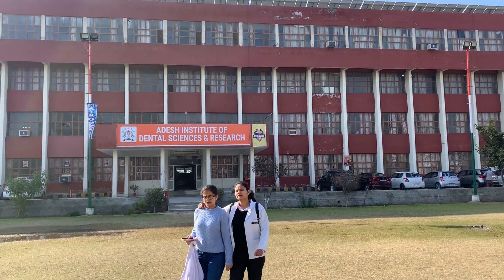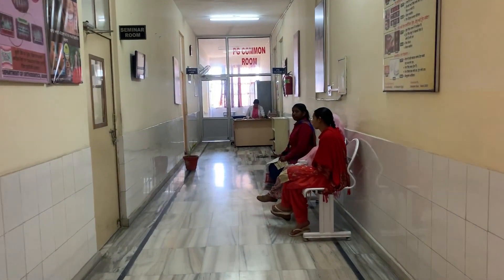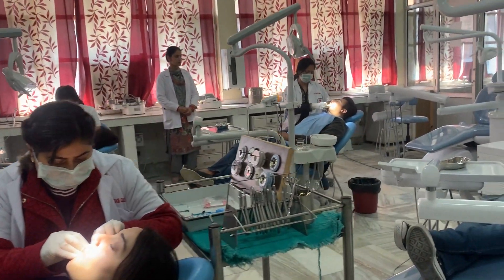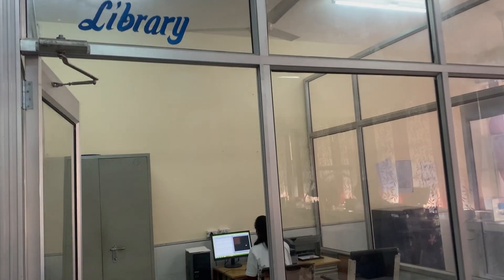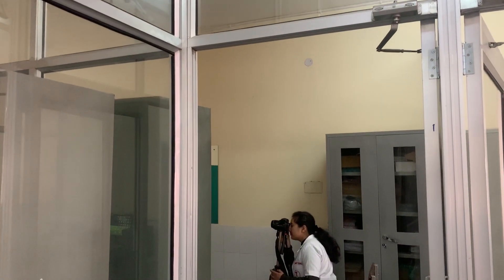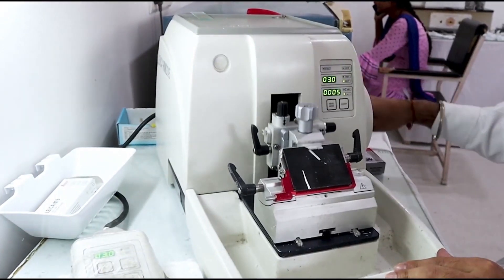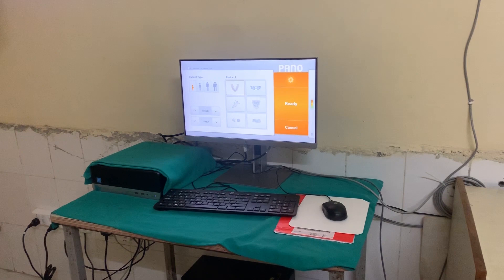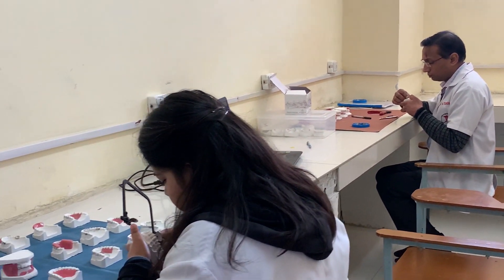Department of Orthodontics & Dentofacial Orthopedics | Adesh Institute of Dental Sciences & Research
Department of Orthodontics & Dentofacial Orthopedics | Adesh Institute of Dental Sciences & Research | Adesh University,Bathinda (Punjab)

Dr Amanish Singh Shinh
Principal, Prof and Head of Department

Number of Post Graduation Seats - 3

State of art infrastructure
Dedicated and experienced staff
Ample Patients, study material
Air Conditioned labs and operating area
Well equipped seminar room and Photography room
Well maintained record room
Innovative teaching and research activities
Interdisciplinary case discussions.